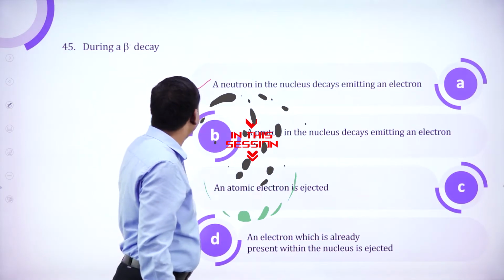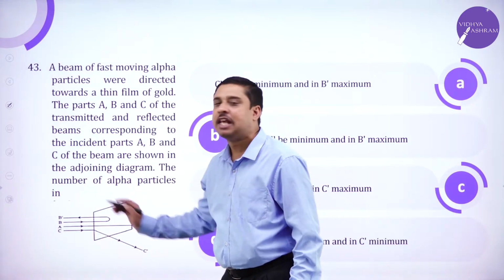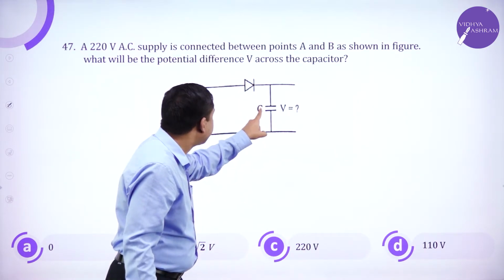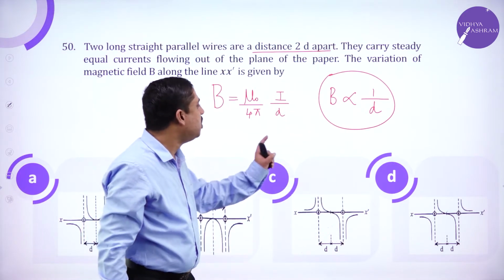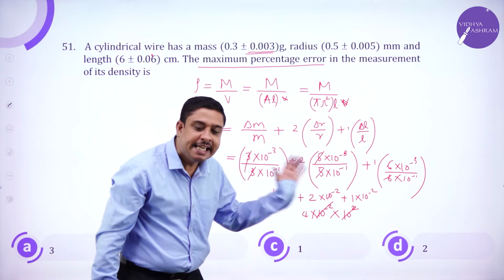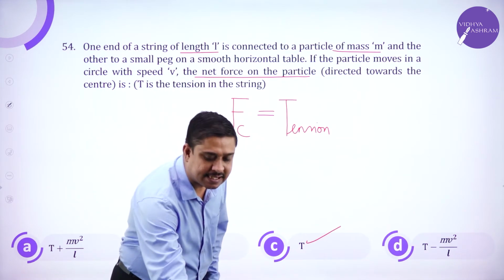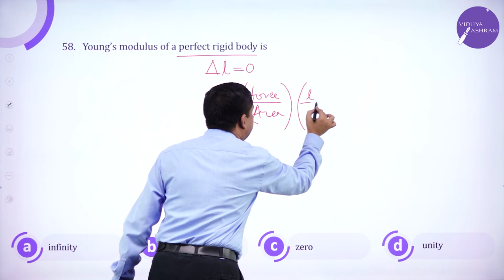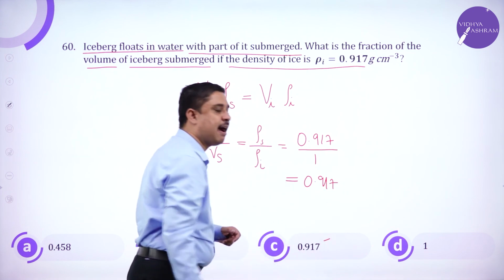KCET 2020 | PHYSICS | ONLINE PAPER DISCUSSION | PART 3/3 | by SD Sir